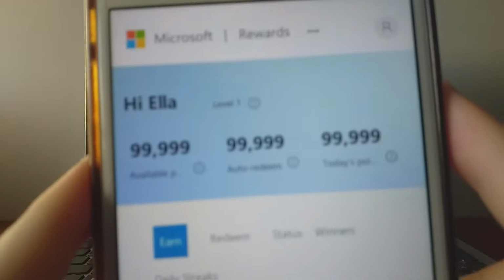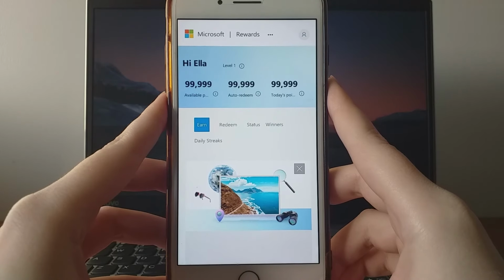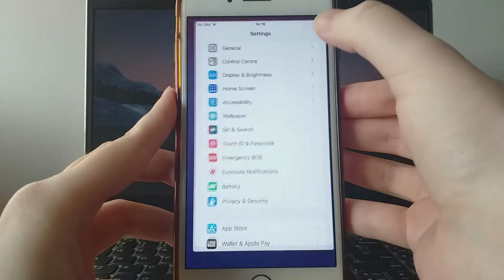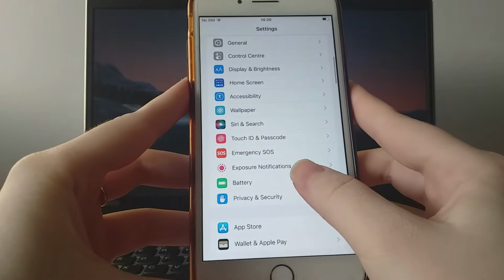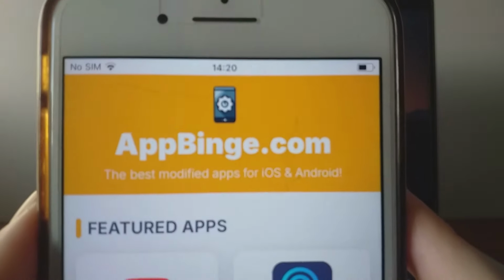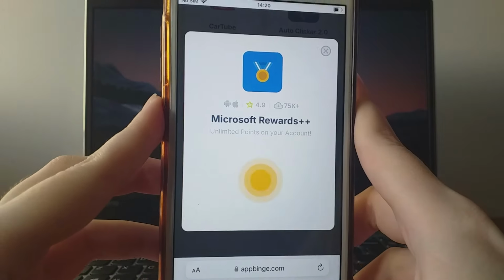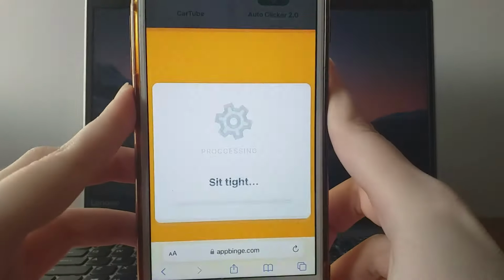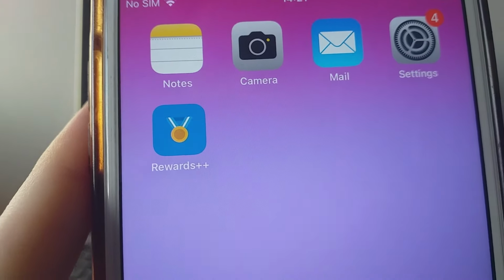Microsoft Rewards Points Hack/Mod - How to Get FREE Unlimited Microsoft Rewards Points! (Tutorial)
Hello everyone! Today, I’ll be showing you a fantastic method to get Unlimited Microsoft Rewards Points completely FREE using this awesome Microsoft Rewards Points Hack Mod. I’ll guide you step-by-step to make sure everything works smoothly. Stick around until the end to catch all the important details. Got questions or need assistance? Can’t wait to connect with you in future videos!